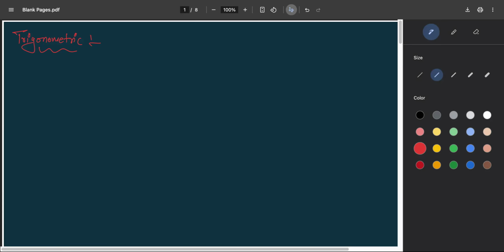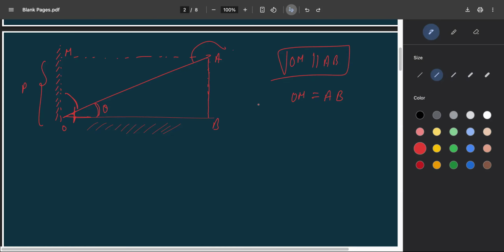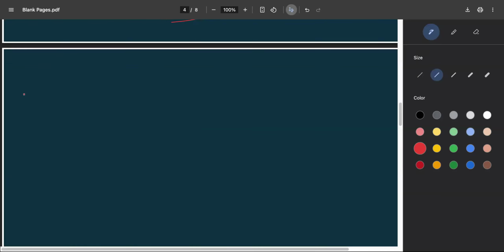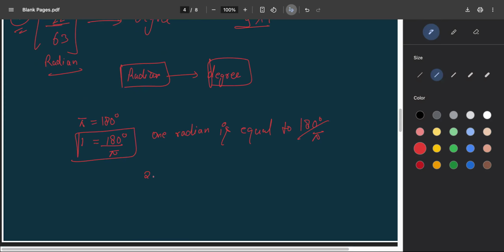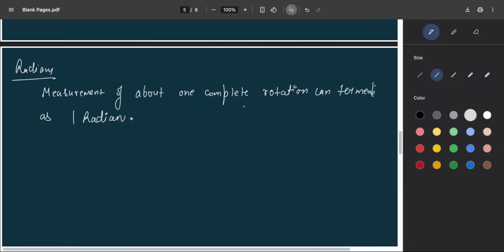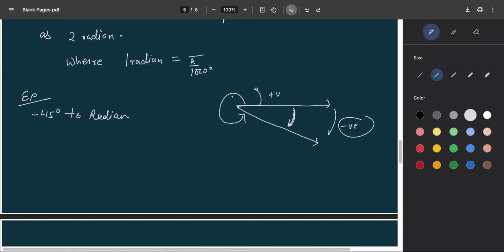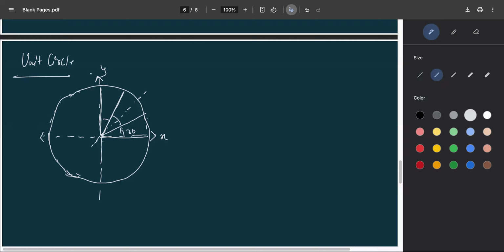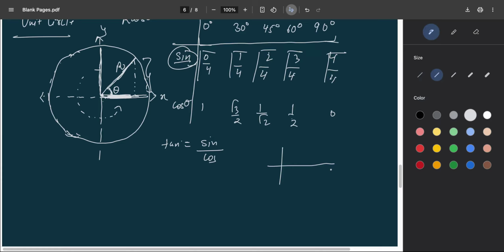Trigonometry Concepts and Applications